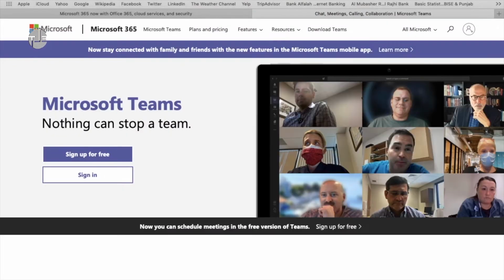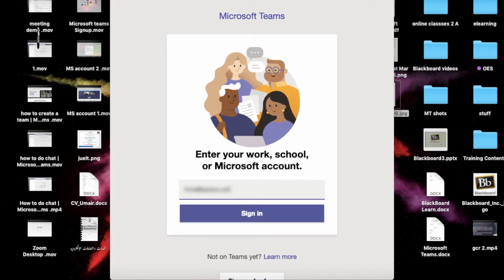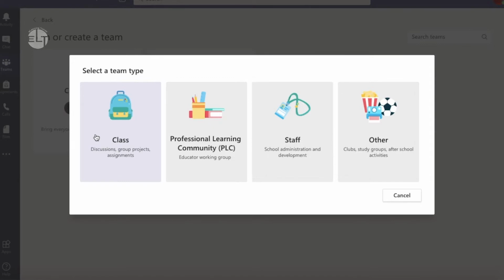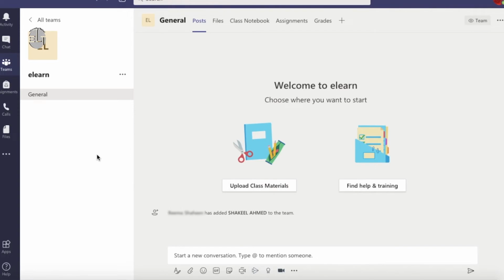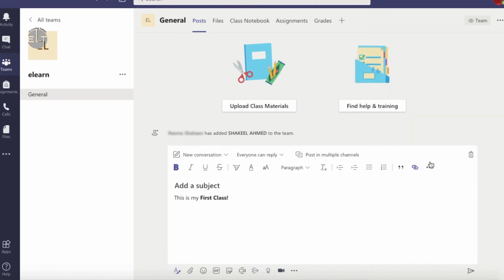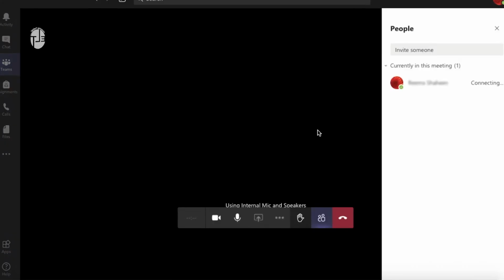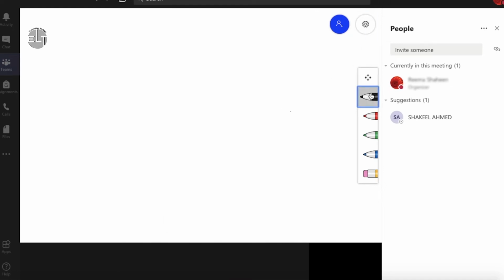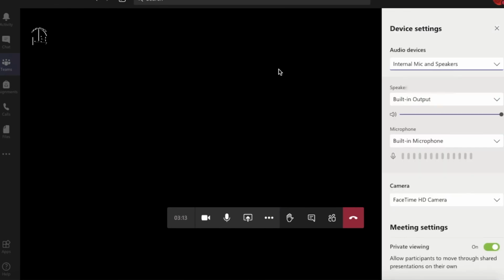Sign-In and Create Team || Microsoft Teams || Premium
Microsoft Teams (Premium)

How to Create Team?
How to explore features?

فريق Microsoft (Premium)

كيف تسجل الدخول؟
كيف تنشئ فريقًا؟
كيف تستكشف الميزات؟

مائیکرو سافٹ ٹیم (پریمیم)

سائن ان کیسے کریں؟
ٹیم کیسے بنائیں؟
خصوصیات کو کس طرح دریافت کریں؟

Microsoft टीम (प्रीमियम)

साइन-इन कैसे करें?
कैसे बनाएं टीम?
सुविधाओं का पता लगाने के लिए कैसे?